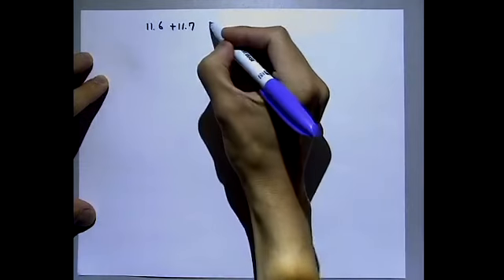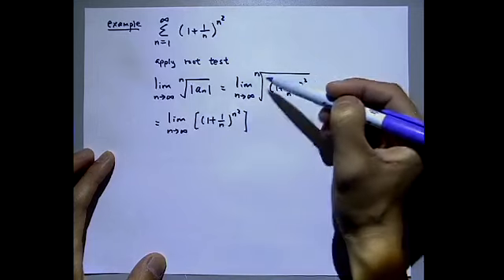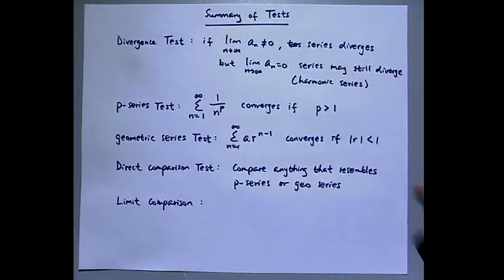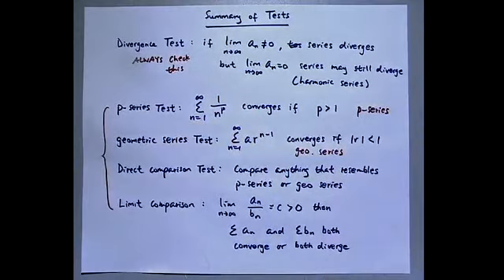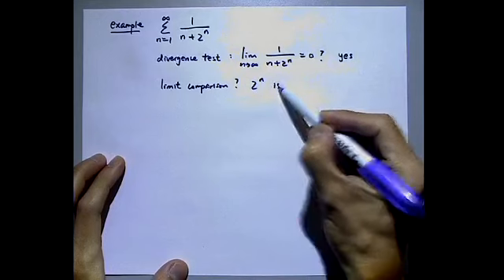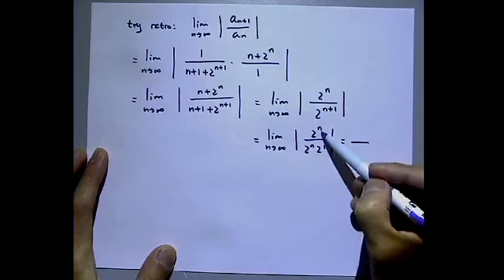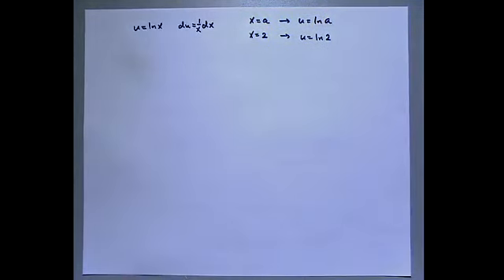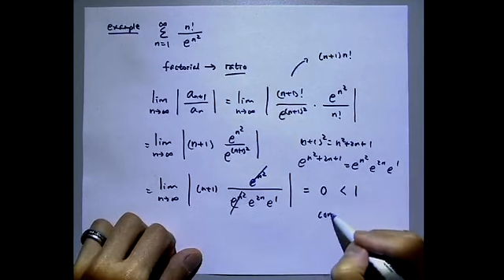MA 162 Calculus II Lecture 27